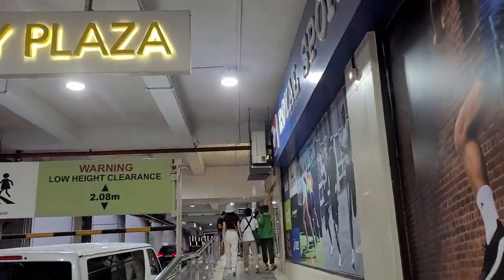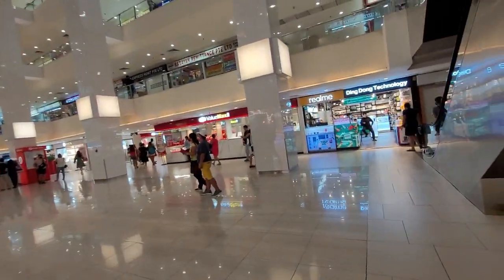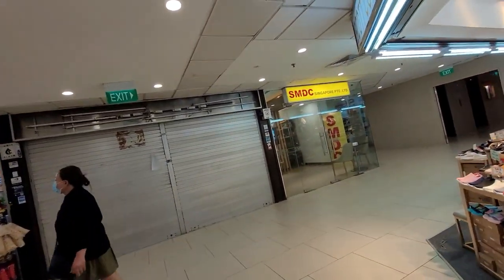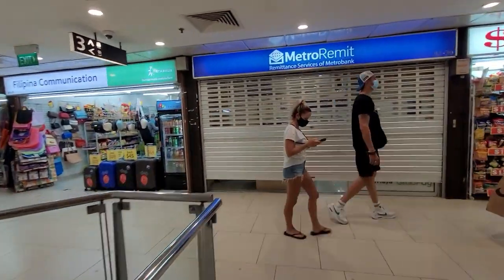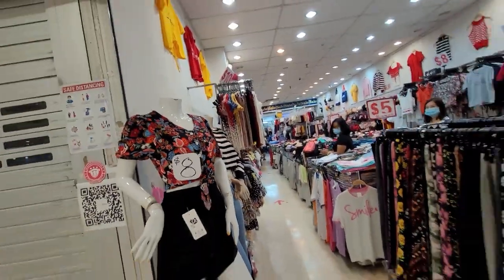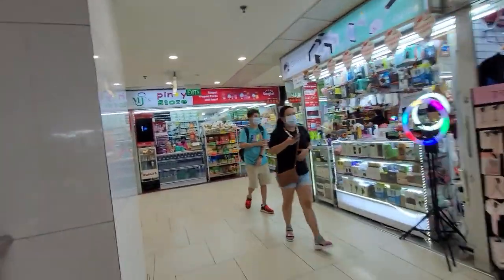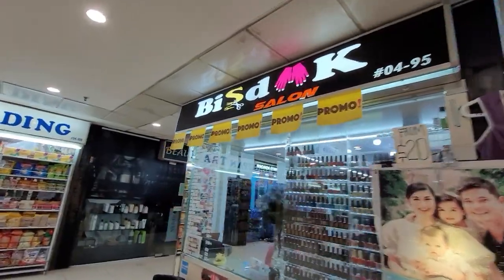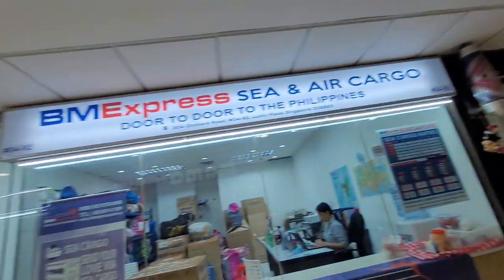97th Vlog Lucky Plaza Singapore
Lucky Plaza is a shopping centre located in Orchard in Singapore. Built by developer Far East Organization, Lucky Plaza was completed in 1981 and has proven to be one of the most successful shopping centres in Singapore.